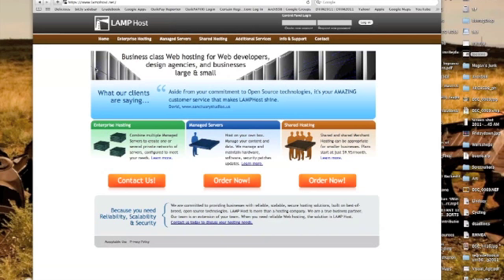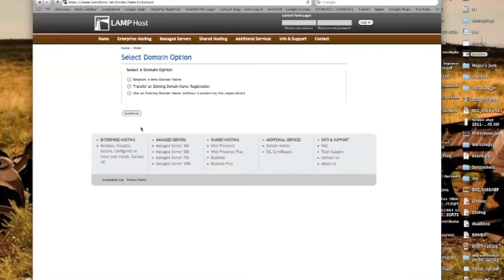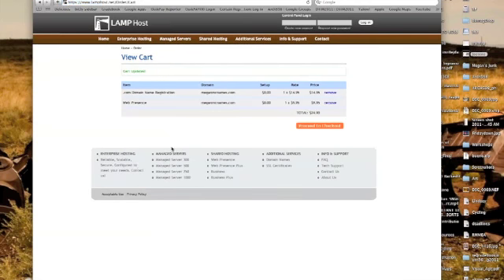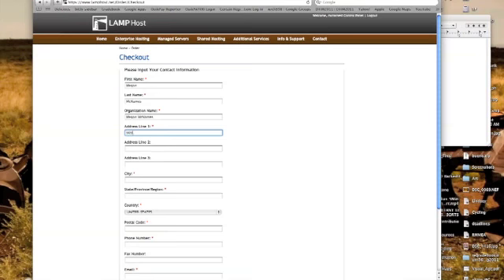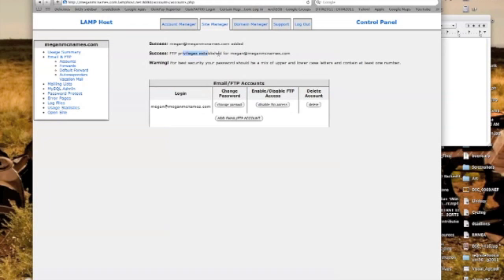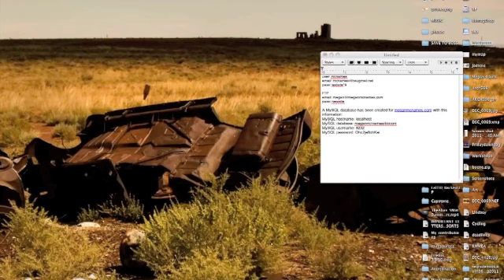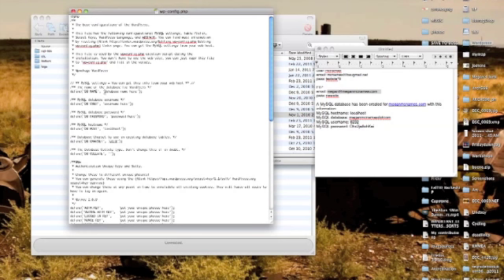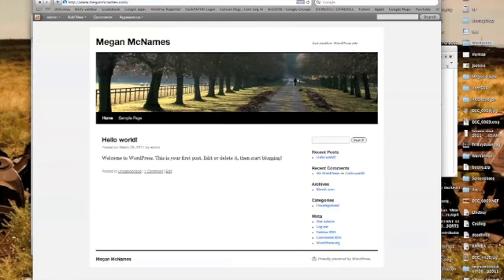Set up hosting and Wordpress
How to set up your hosting service, FTP access and Wordpress for Journ368.